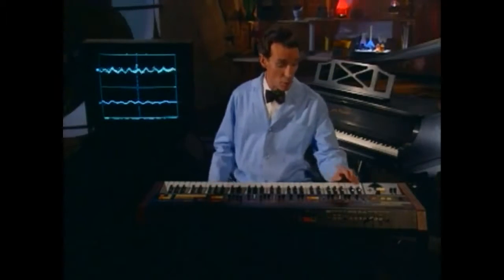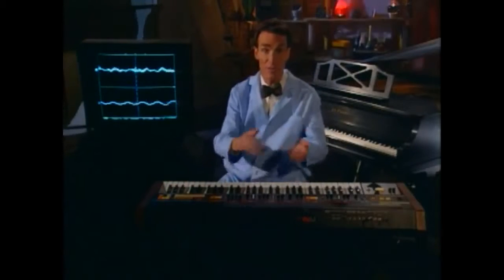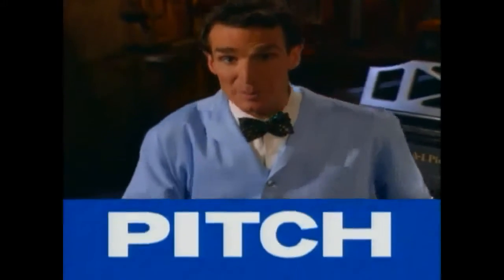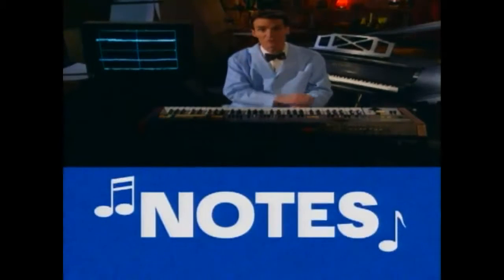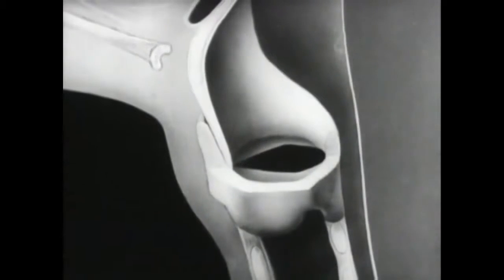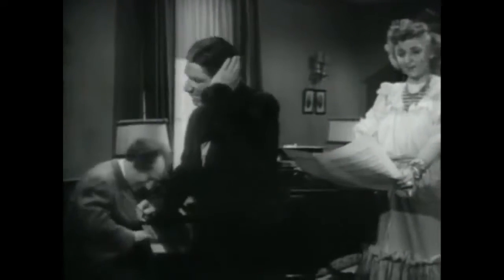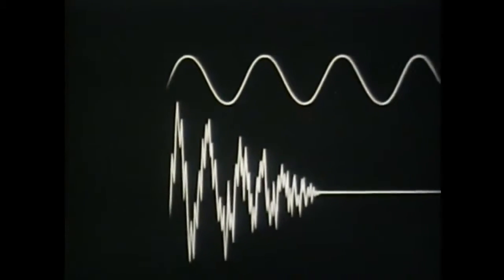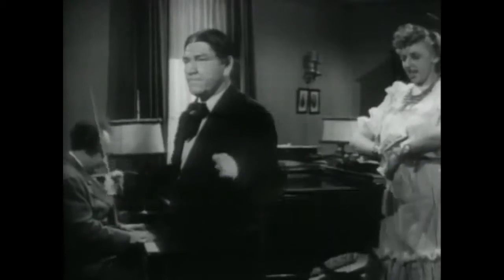Bill Nye the Science Guy Sea 05 Epis 19 Science of Music